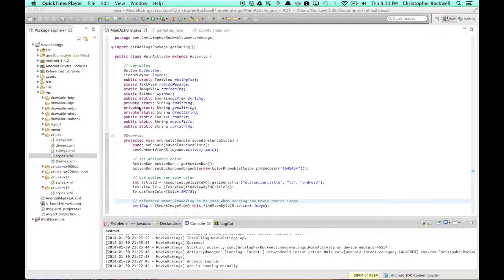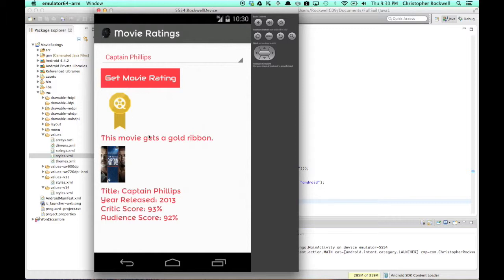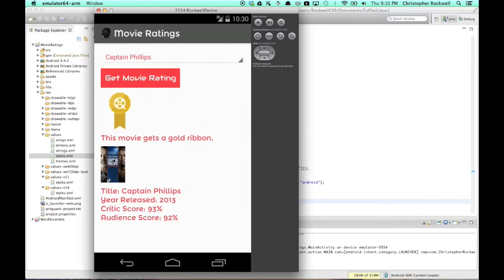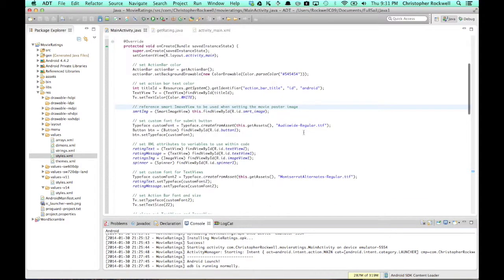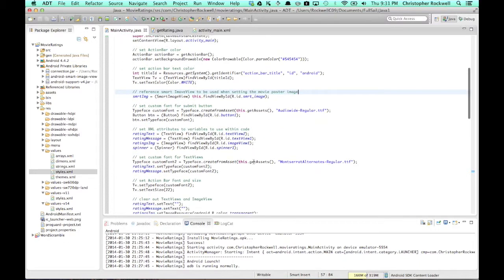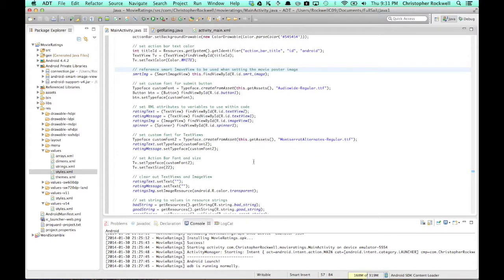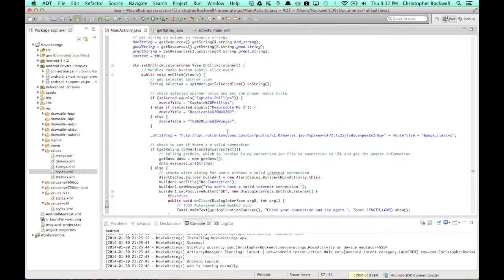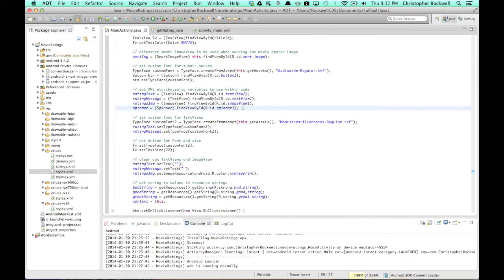Java1 Week 4 Reflection